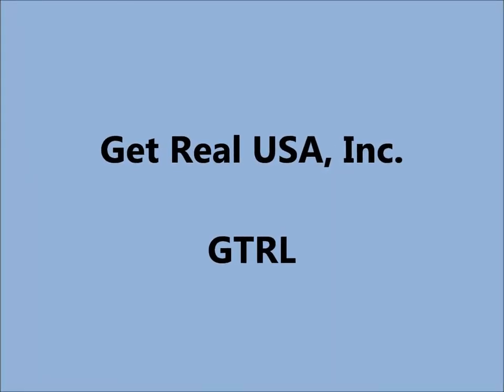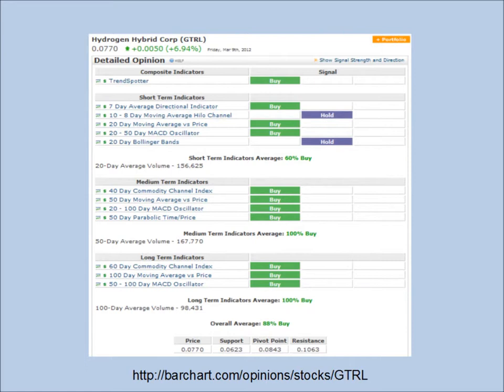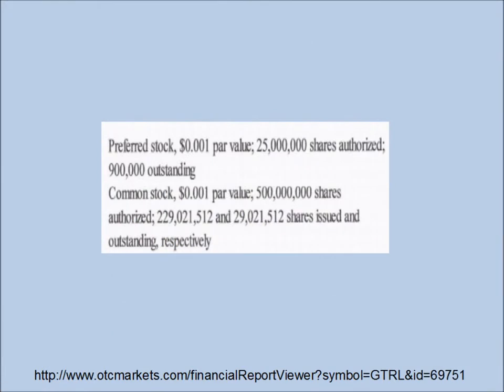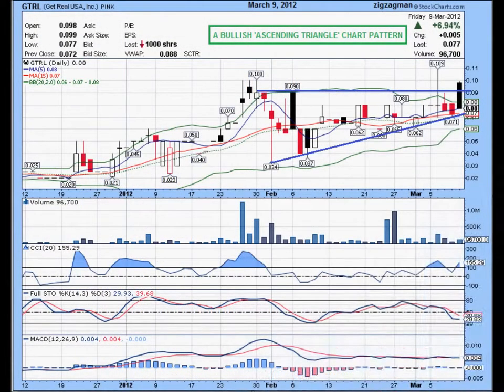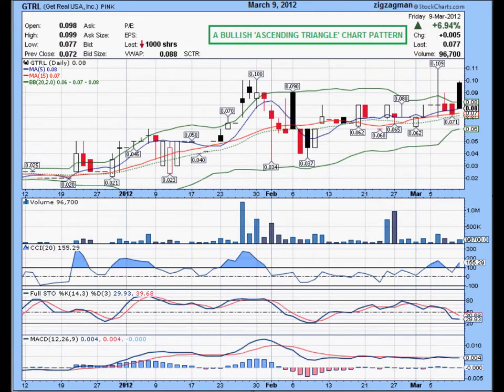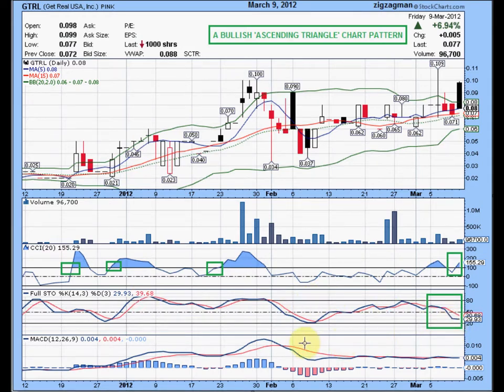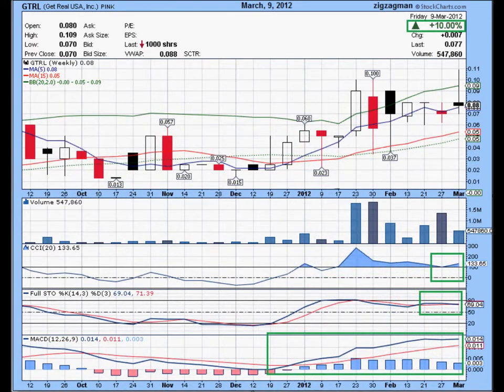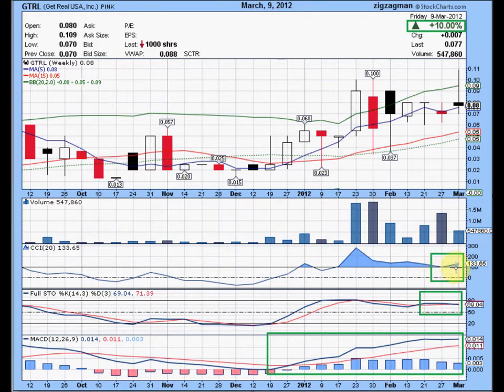GTRL - Get Real USA, Inc.. Technical Analysis Video